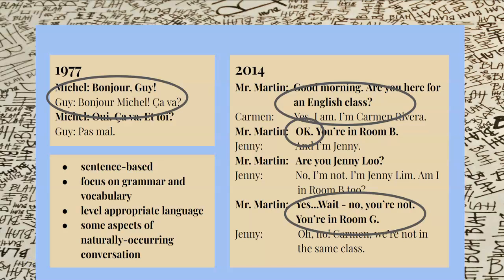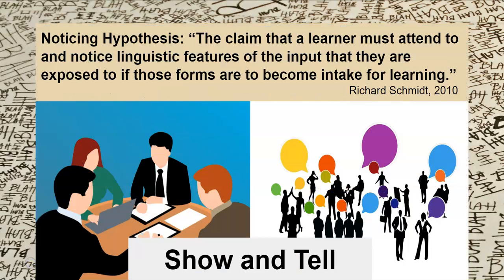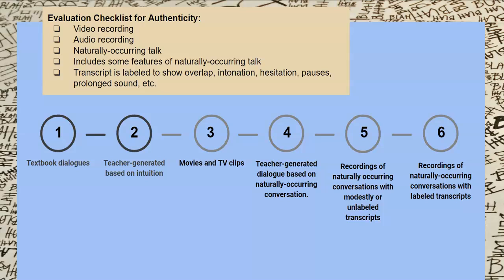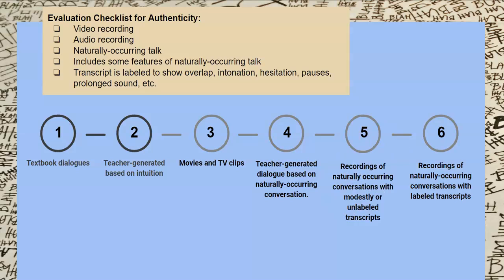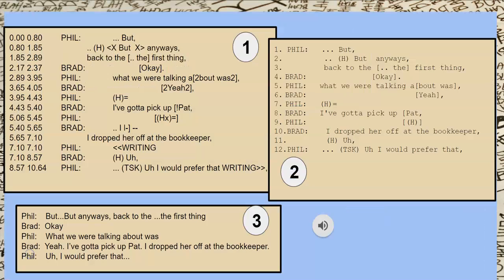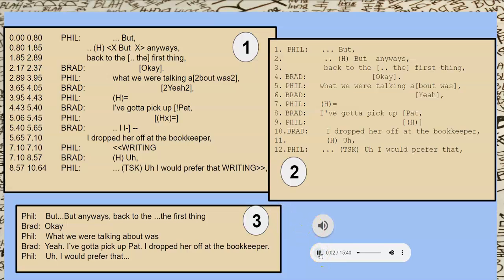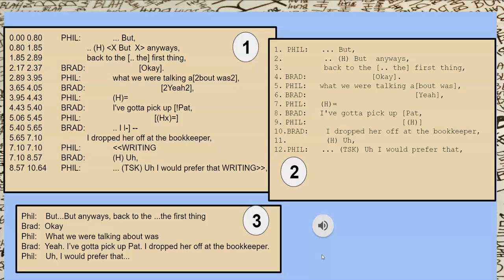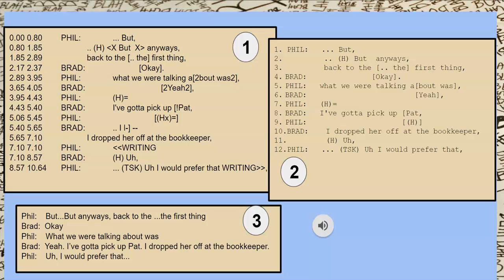Teaching Conversation Video 7: Using Recorded Conversations and Transcripts